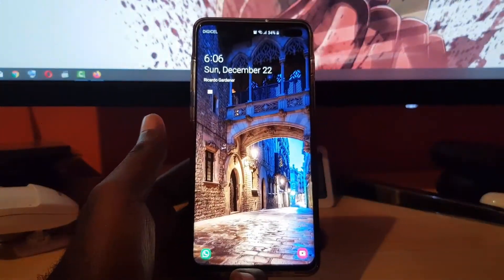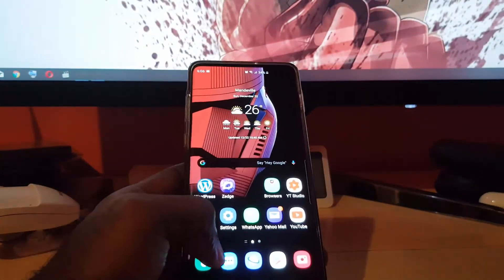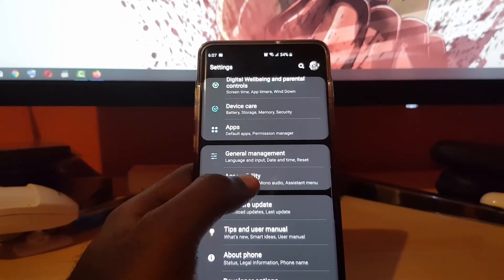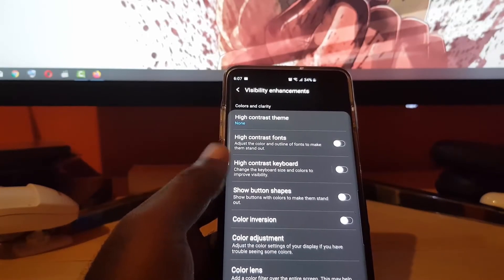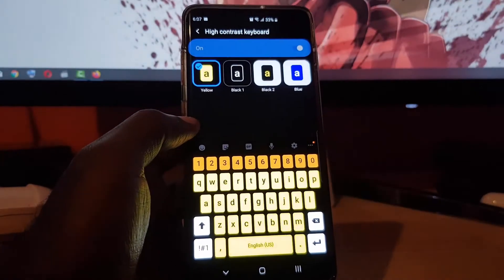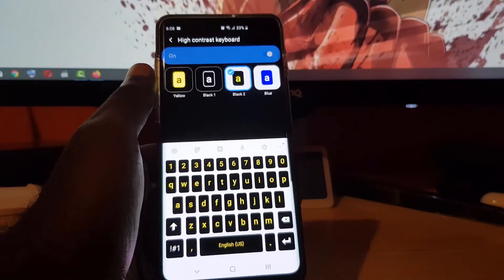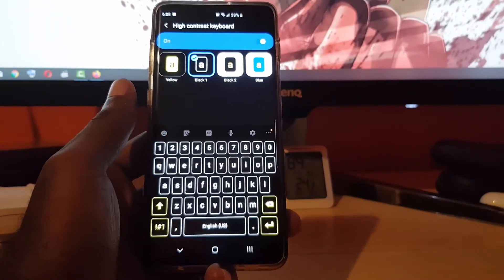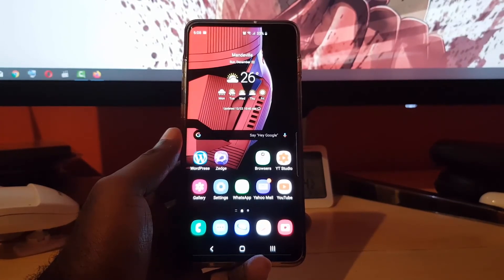Enable and customize High Contrast Keyboard on Galaxy S10 (Android 10)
Enable the High Contrast Keyboard on the Galaxy S10, S10 Plus and more. Also change the high Contrast theme for a better looking and easily to see Keyboard.